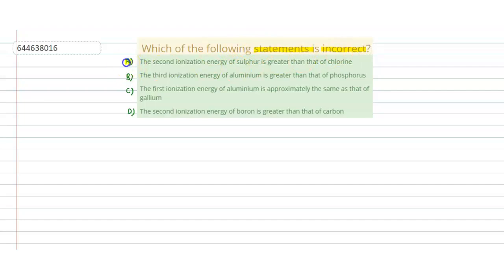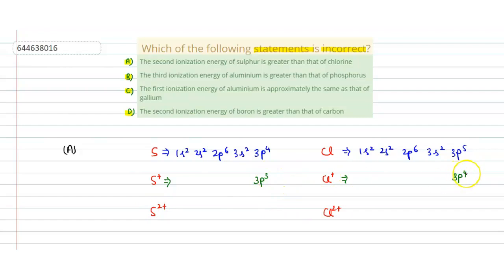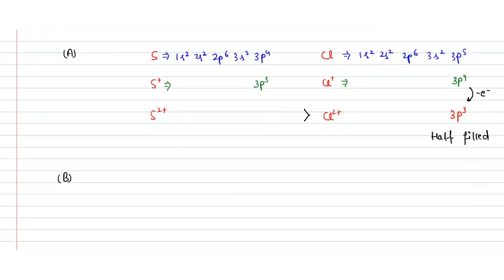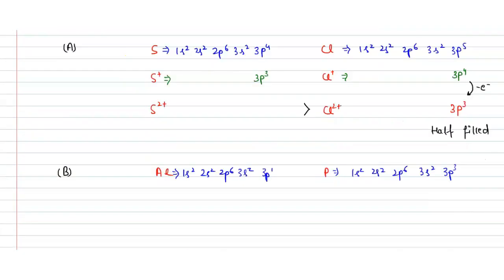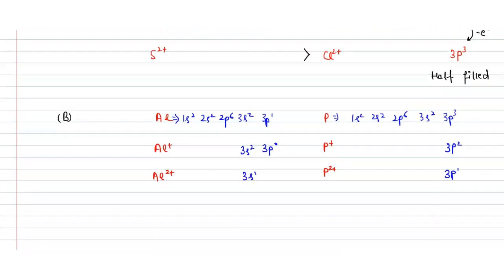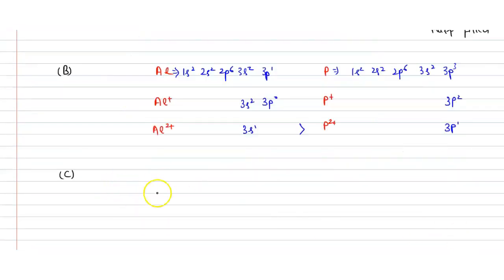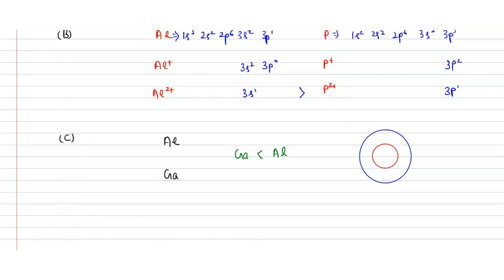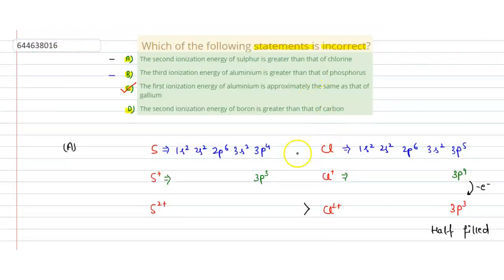Which of the following statements is incorrect? | 12 | CLASSIFICATION OF ELEMENTS AND PERIODICIT...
Which of the following statements is incorrect?
Class: 12
Subject: CHEMISTRY
Chapter: CLASSIFICATION OF ELEMENTS AND PERIODICITY IN PROPERTIES
Board:IIT JEE

👉 Have Any Query? Ask Us.